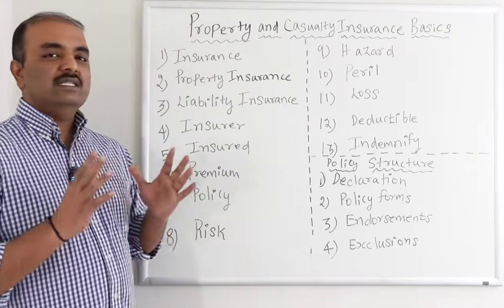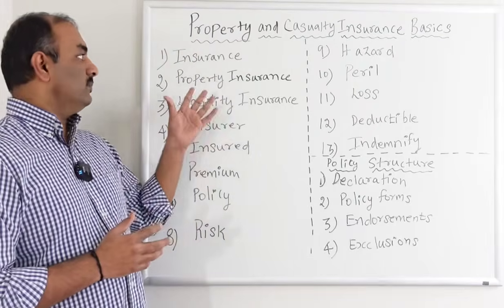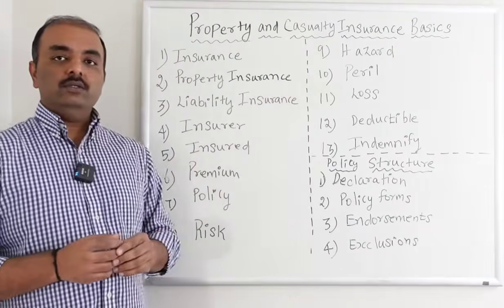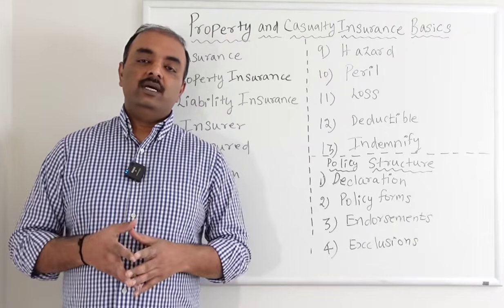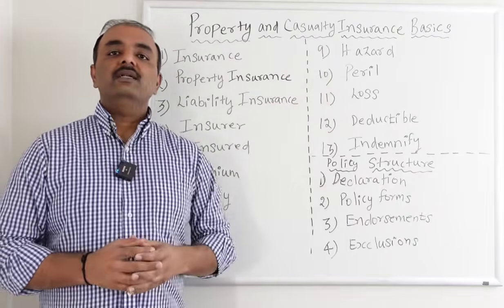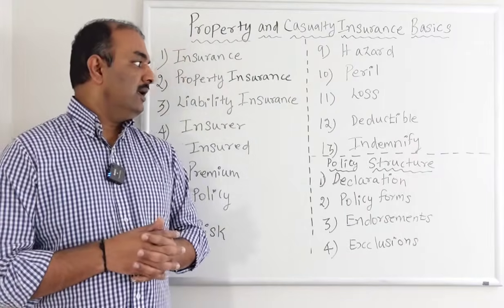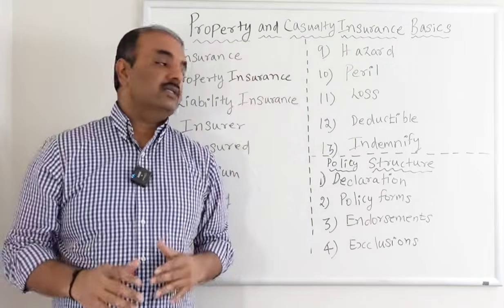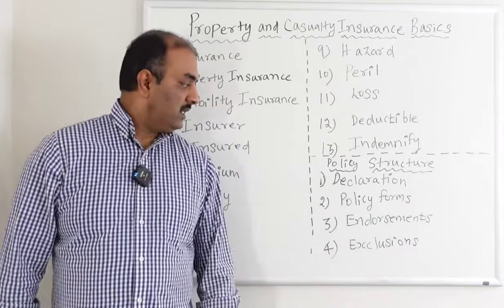Property & Casualty Insurance Basics